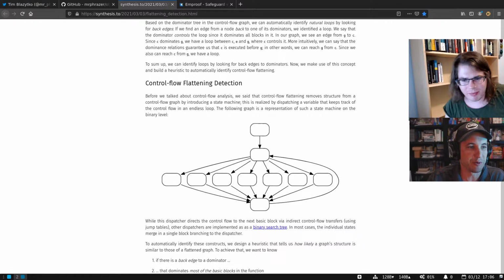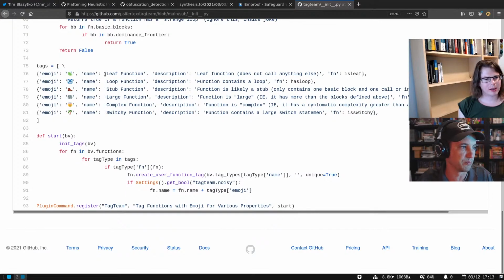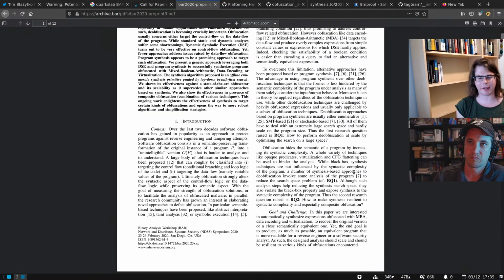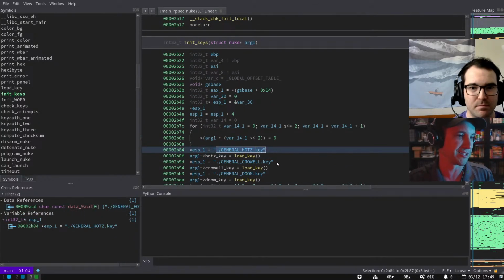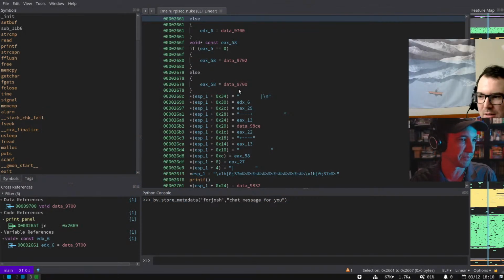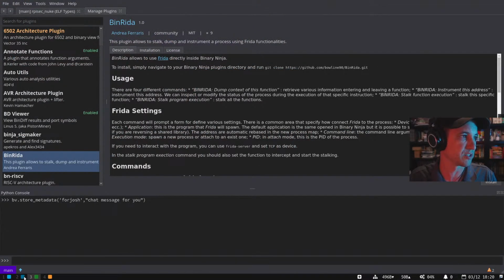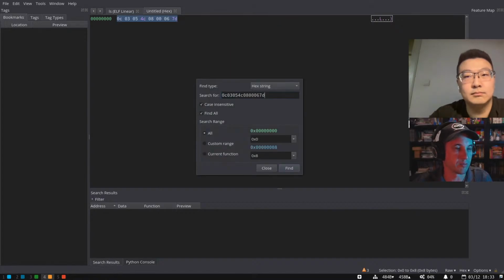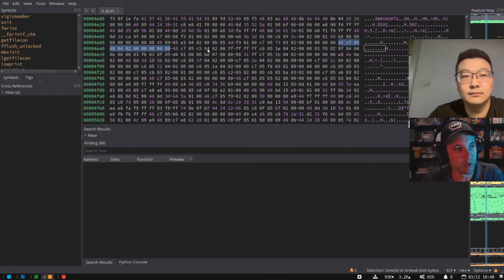Binary Ninja Live Stream: Mar 12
00:00:00 Countdown
00:09:54 Intro
00:10:09 Special Guest: Tim Blazytko
00:15:05 Blog on automated deobfuscation
00:19:37 Comparison to other tools
00:22:03 What's next?
00:28:28 Code Protection High Level Discussion
00:31:01 More plugins
00:32:01 Potential BN improvements
00:35:25 Analysis Passes
00:37:49 Flag Optimization
00:43:56 Quarkslab paper
00:46:48 Tim farewell
00:48:59 Josh joins
00:50:10 Collaboration Demo
01:22:12 Collaboration Demo End
01:23:45 3.0 Release feature discussion
01:33:57 Xusheng joins
01:36:47 Show old search
01:37:30 New search
01:52:17 Chat questions
02:00:57 Final thoughts

Intro/Outro Music from aMUSiC and Leviathan of ASD: Lifeforce (Used with Permission)